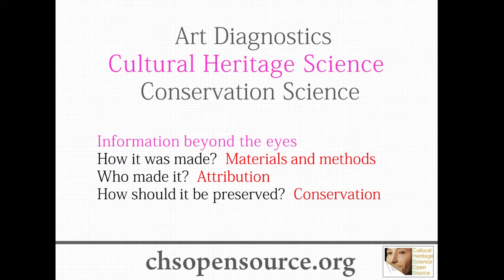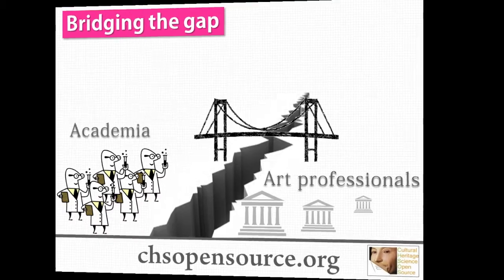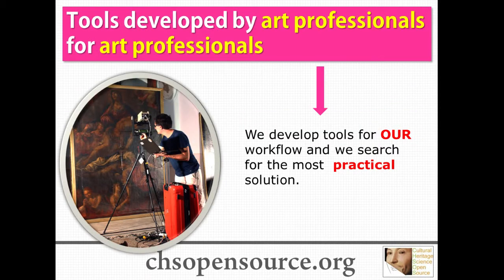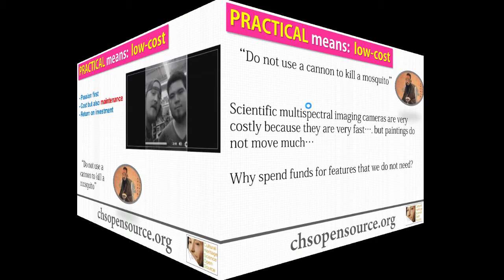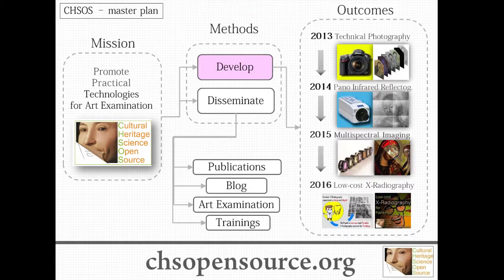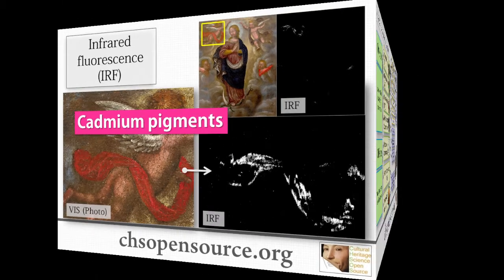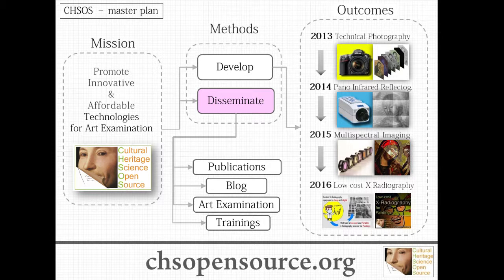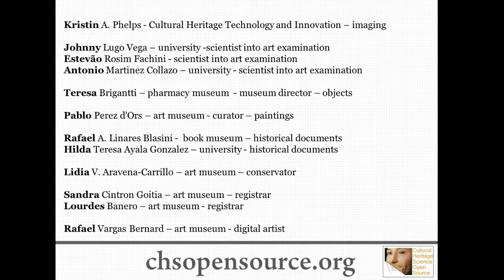training in puerto rico 2017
A new Training program scheduled April 3-5 2017 in Puerto Rico for the PRSTRT’s Cultural Heritage Technology and Innovation program of the Puerto Rico Science Technology & Research Trust.
Followed by a lecture about Multispectral Imaging on April 6th.